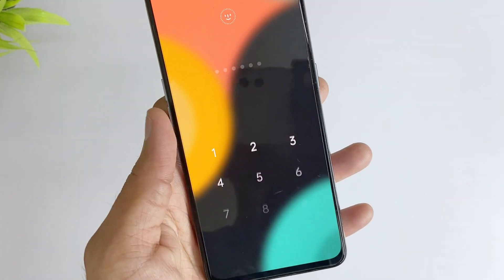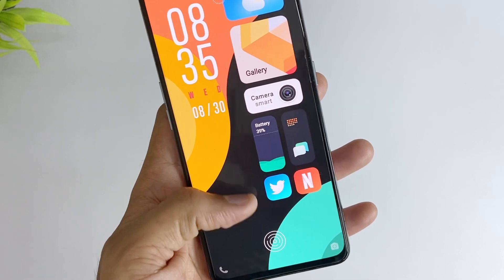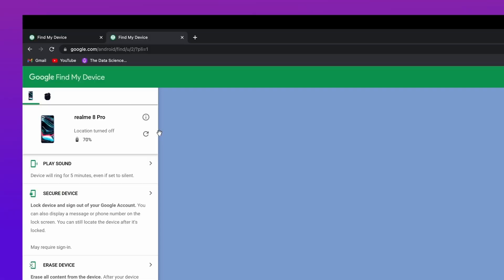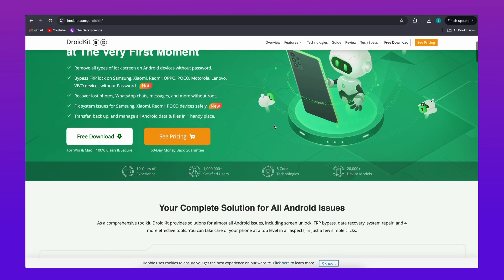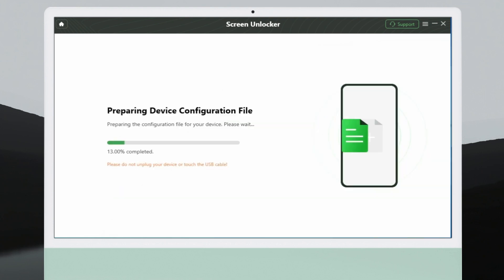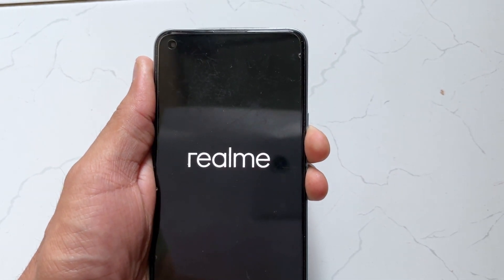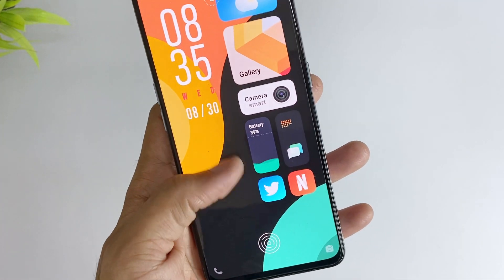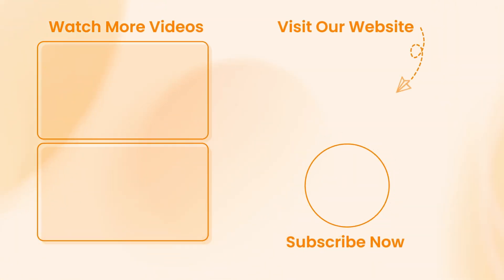[Solved] How to Unlock Realme Phone without Password?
Are you locked out of your Realme smartphone and trying to find a way to unlock it?  In today's video, we will introduce 3 Tips to Unlock Realme Phone without password.

Forgetting passwords is very common among smartphone users. Here are three ways for you to solve this issue. If you don’t want to lose your important files, there are also some methods without losing data. Please keep watching!
00:00 Intro
00:33 Tip 1. Using 'Find My Device' to Unlock without Password.
01:31 Tip 2. One-Click to Unlock without Password.